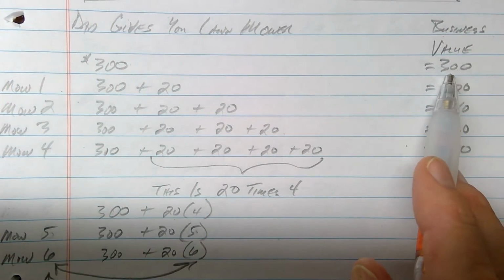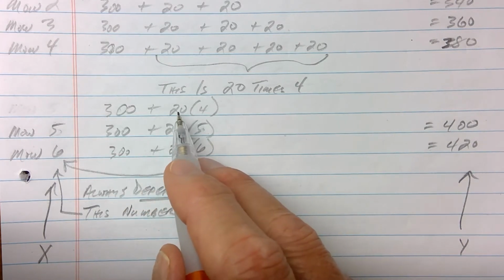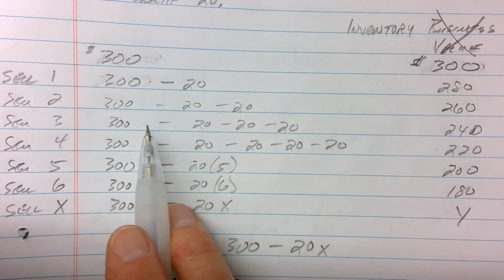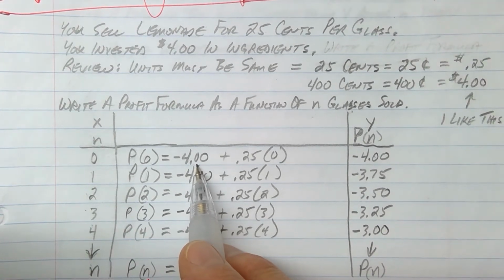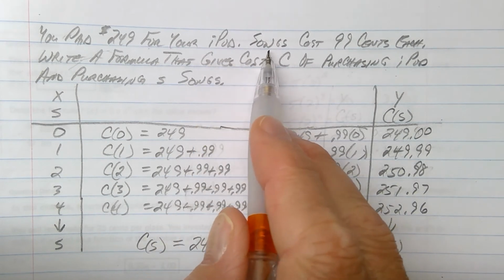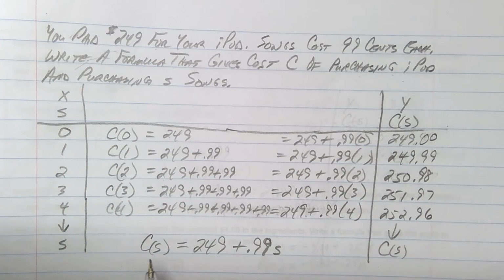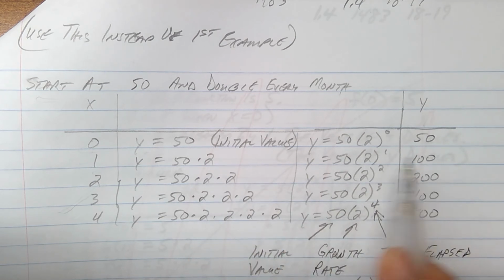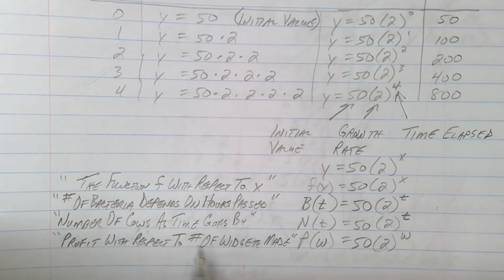Write a Function if Given a Word Problem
In this Algebra video I demonstrate how to translate a simple word problem into a math function, which is also called an equation or a formula.  I introduce the concept of initial value, increasing and decreasing functions, and exponential functions .